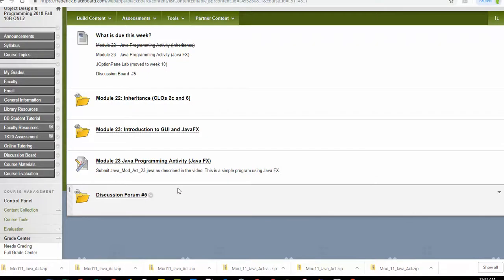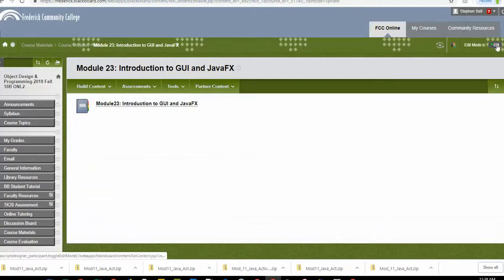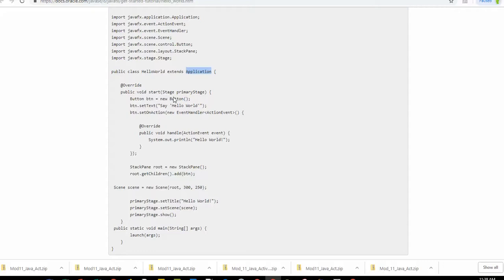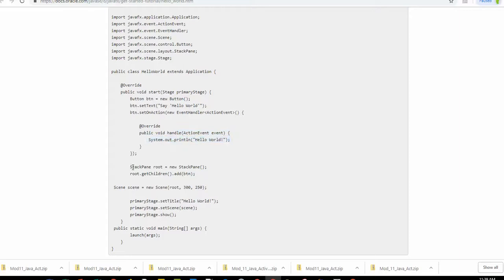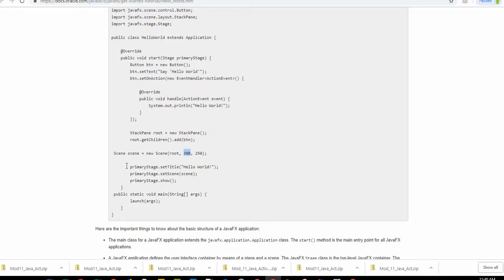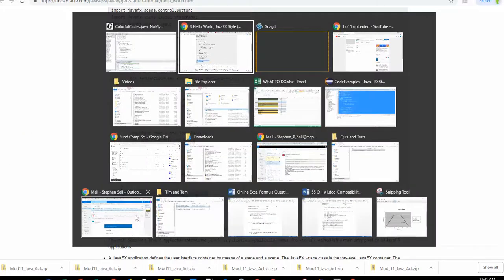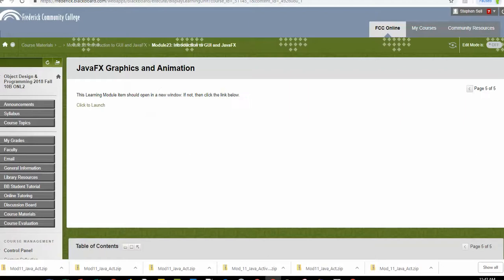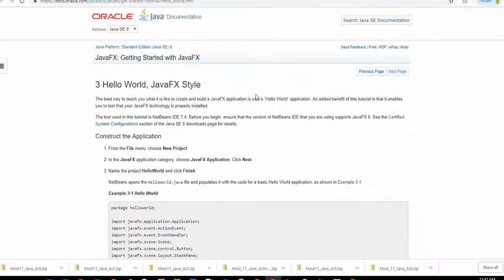Mod 23 Java Prog Act